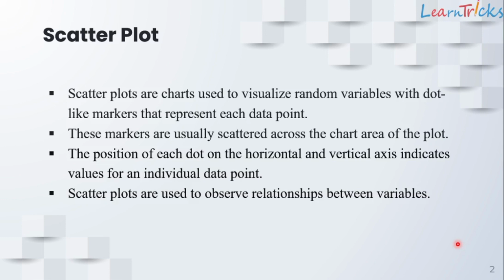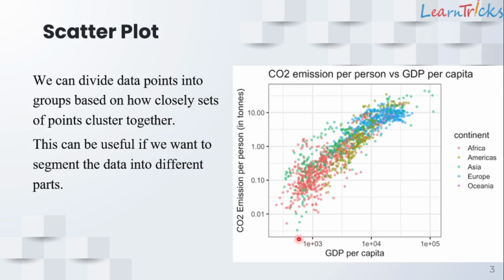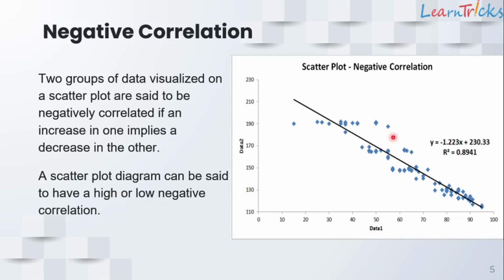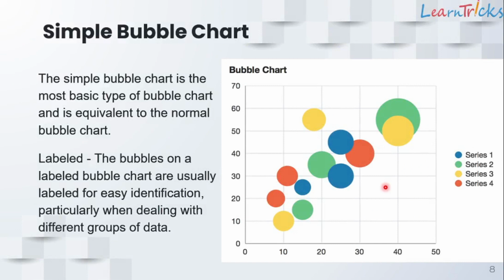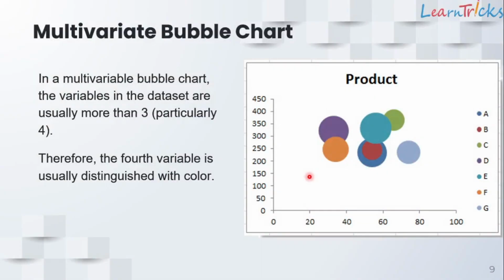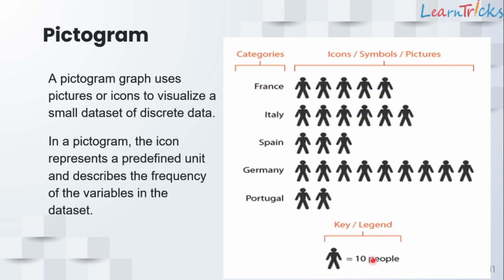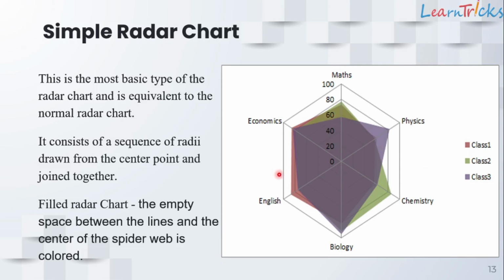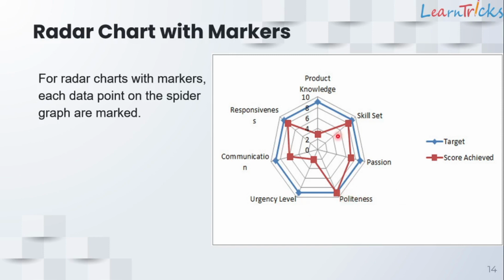Type Of Graphs Part3 | Scatter Plot,Bubble Charts, Pictogram Graphs, Radar/Spider Charts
In this video we are going to learn about the introductions of Scatter Plot,Bubble Charts, Pictogram Graphs, Radar/Spider Charts And their Types

How To install video are